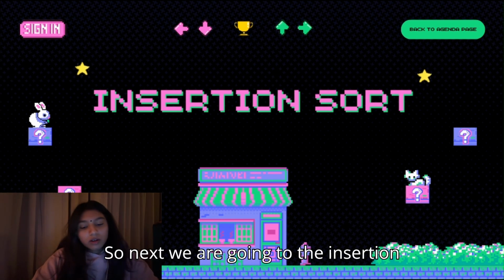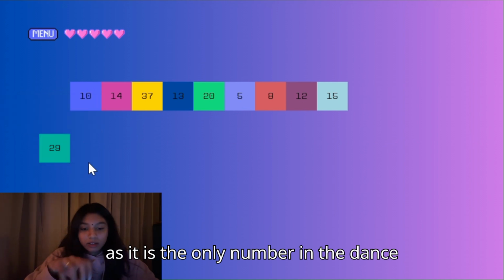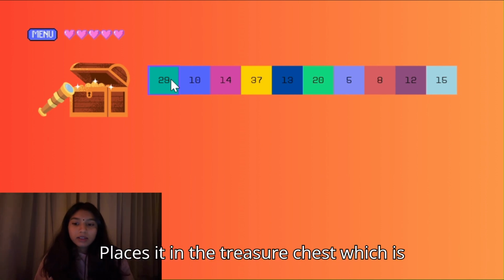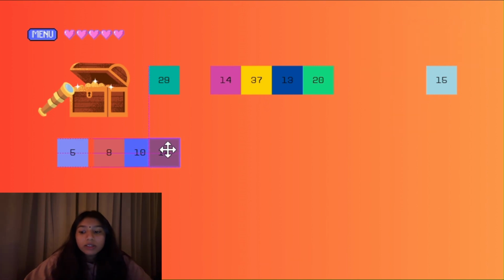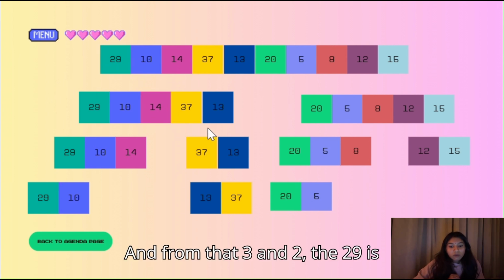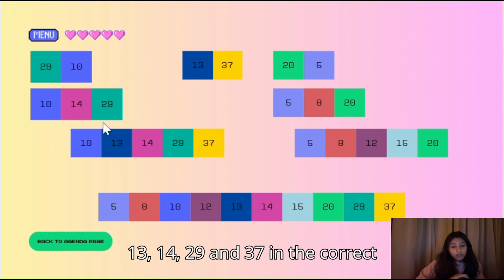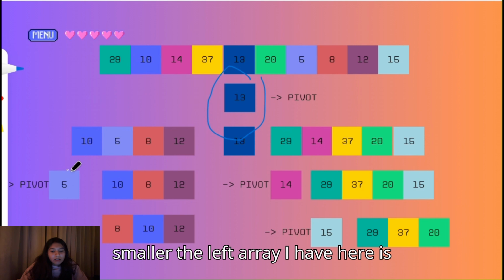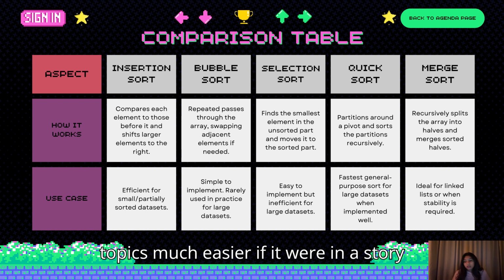DSA ASSIGNMENT 1 VID